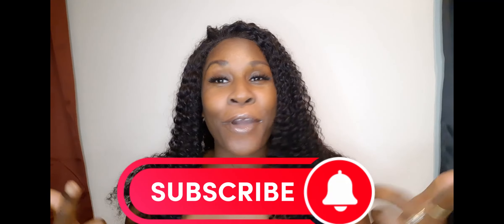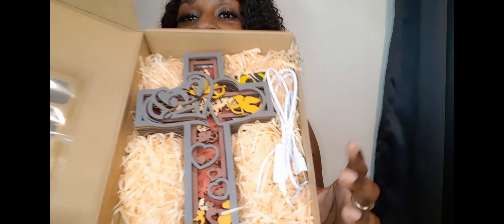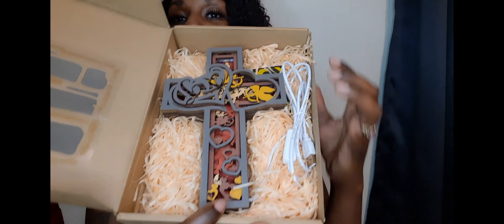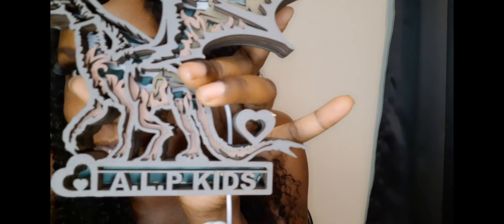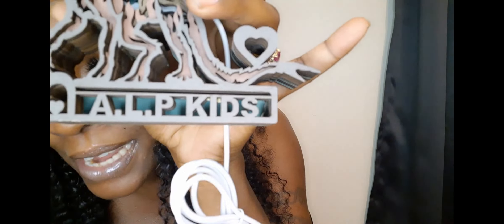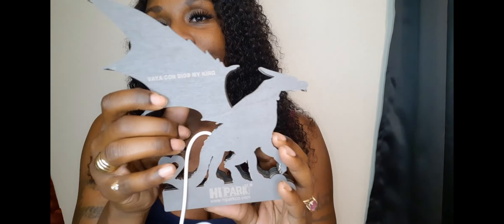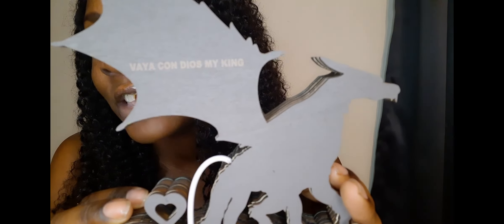PREGNANT MOM OF 10//TIVISIY 3D WOODEN CARVINGS//UNBOXING//REVIEW//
Hey A.L.P Fam todays video is a review for a company named Tivisiy that sales hand made wood crafts jewelry and soo much more here's the link and my discount code go and check them out!!!